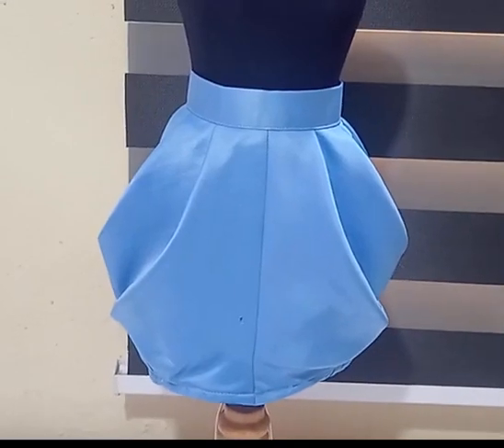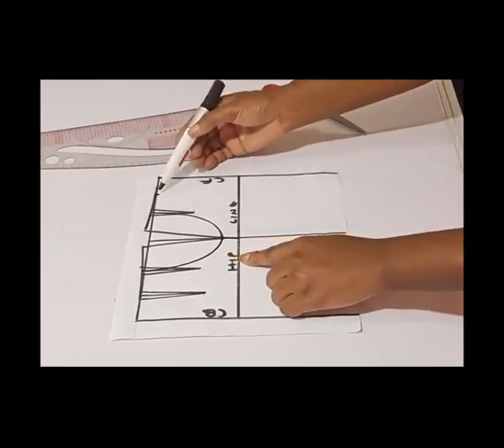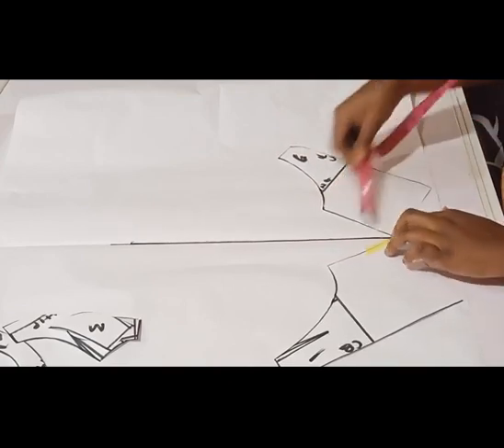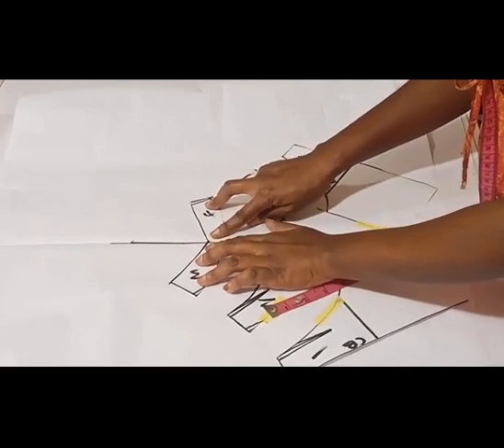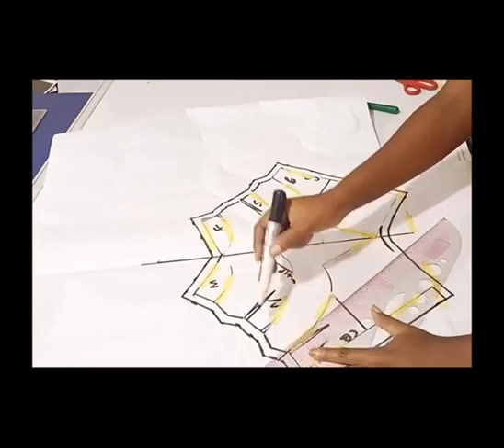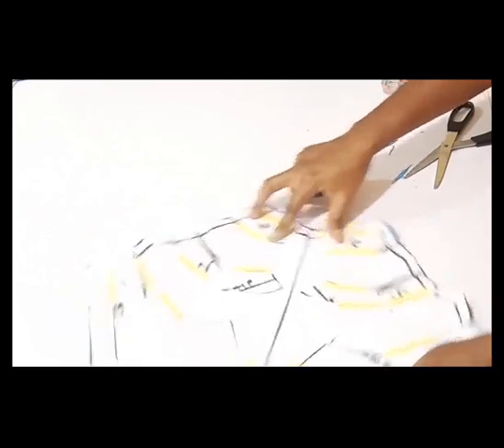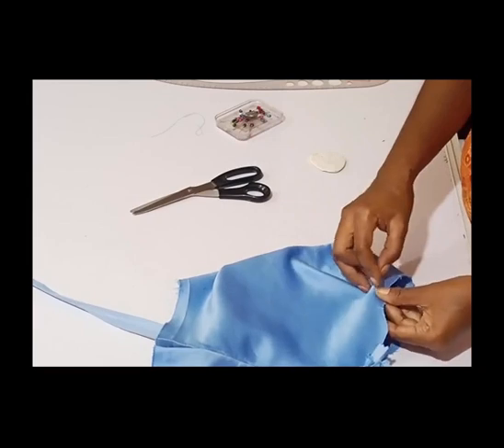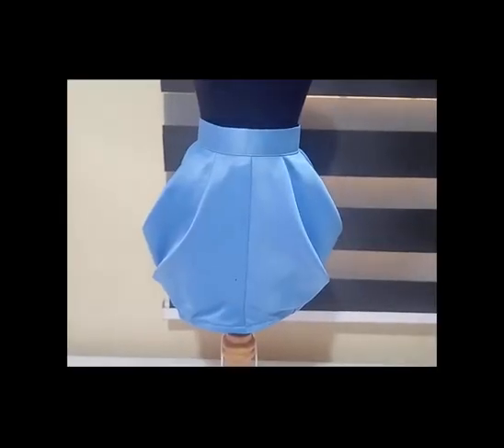How To Draft/ Cut and Sew a draped/cowl skirt.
This video is a step by step video on how to Cut and Sew a draped skirt.